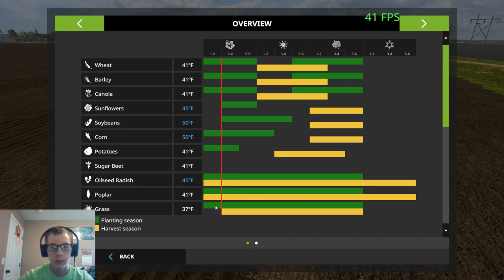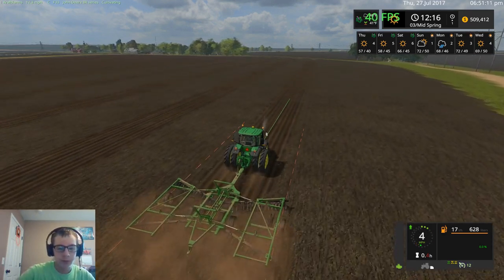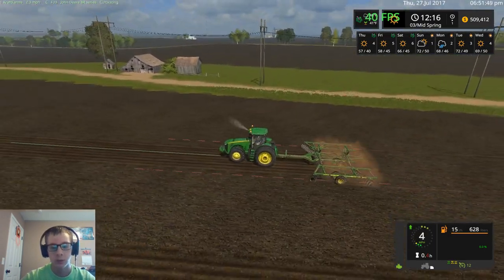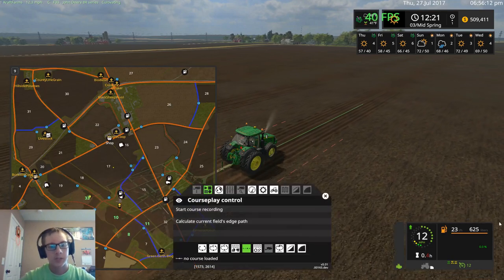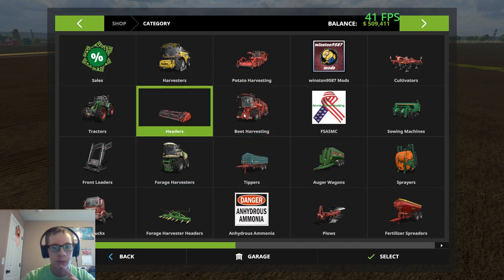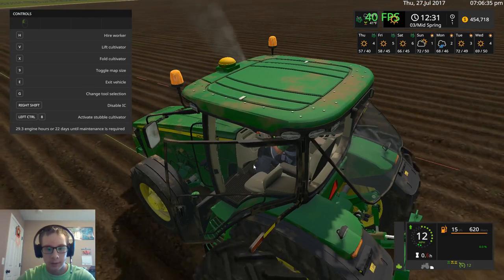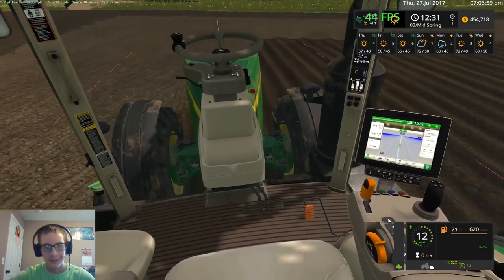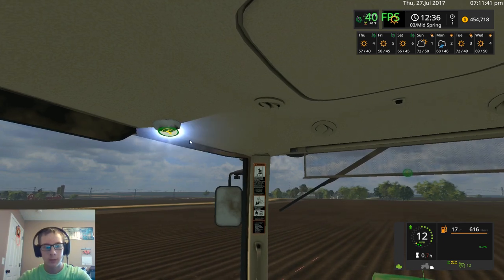FS17 County Line EP 8-Continuin Tillage